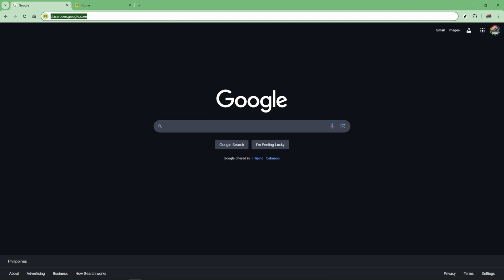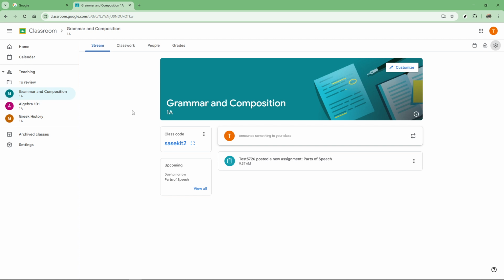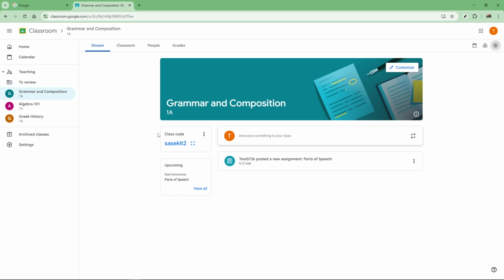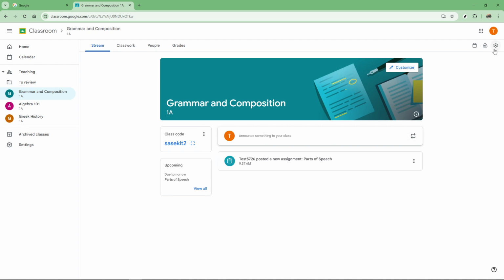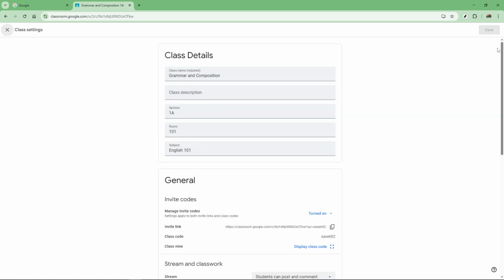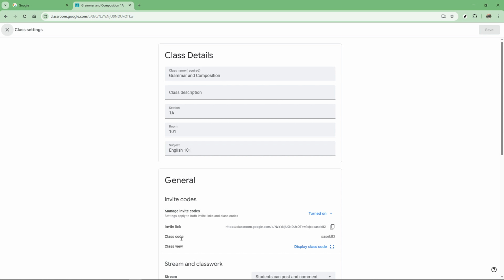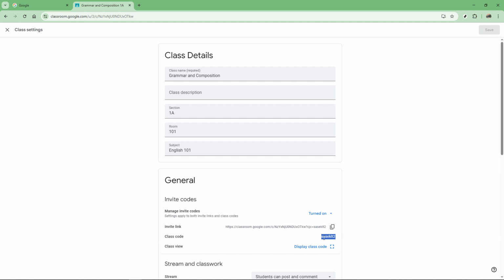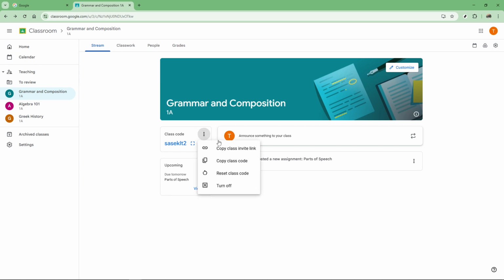How to Copy a Class Code in Google Classroom [2025 Full Guide]